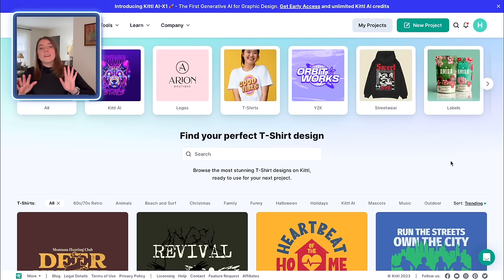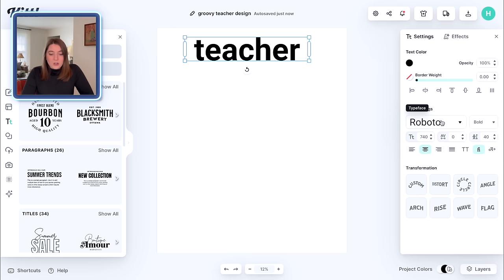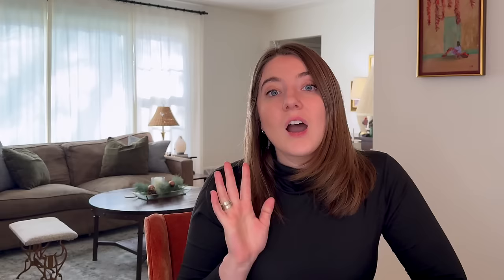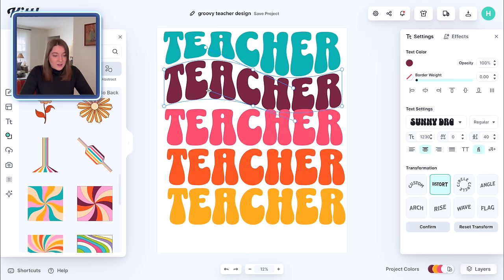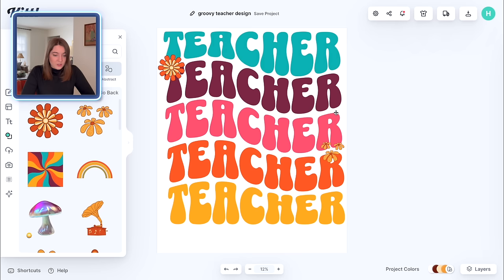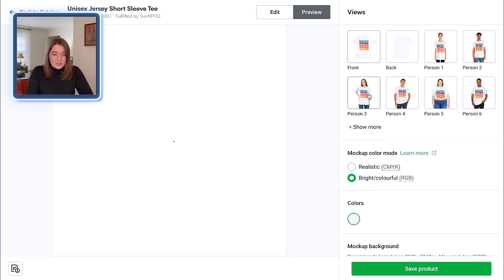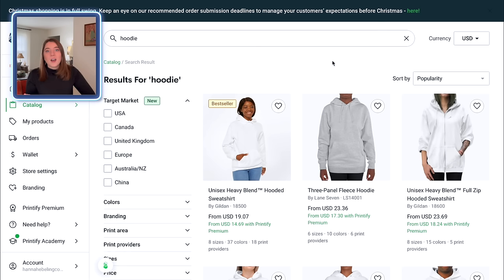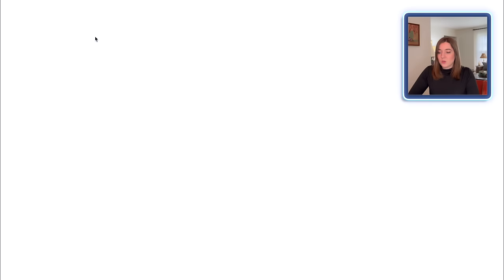How to Make Retro GROOVY Wavy Font T-Shirt (Easy Beginner Tutorial) to Sell on Etsy & Amazon Merch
This is a full tutorial of how to make a retro groovy wavy font t-shirt to sell on print on demand. If you are looking for how to do wavy distorted font on canva, photopea or Kittl, this how-to is for you. Make t-shirt designs for Etsy, Merch by Amazon and redbubble fast with this bestselling groovy niche or trend.